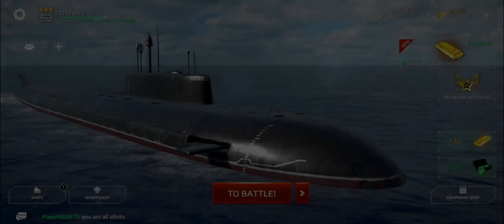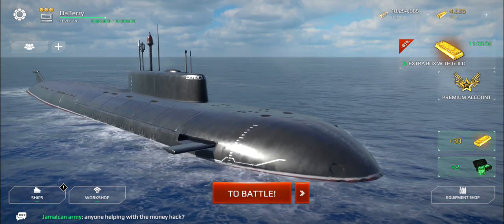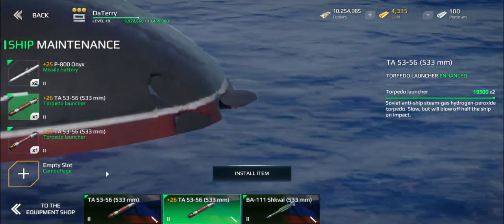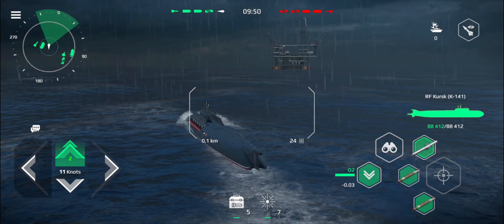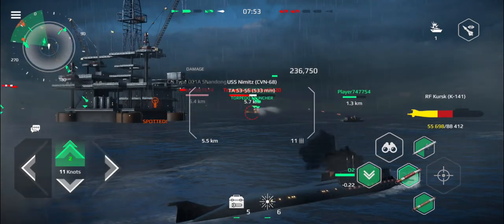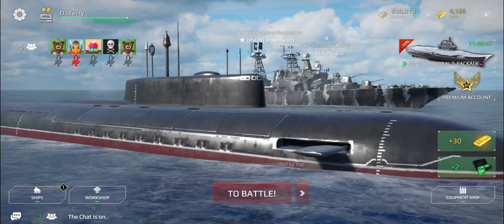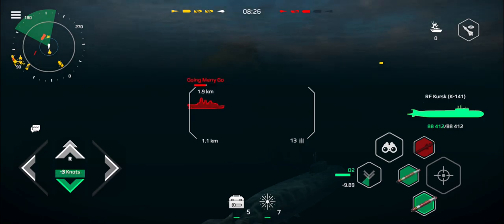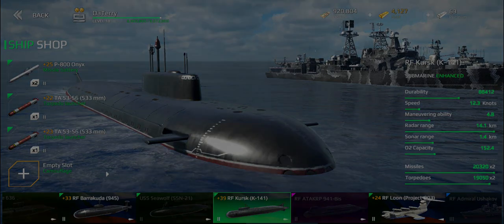Modern Warships - Cruise missile submarine "Kursk" review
Yes, it's a cruise missile, not ballistic, submarine. You can clearly see that I'm a lot newer to the modern stuff than to the historic one...

00:00 Intro
00:27 History
02:26 Stats
05:26 Battle / Storm
09:32 Battle / Greenland
11:51 Conclusion